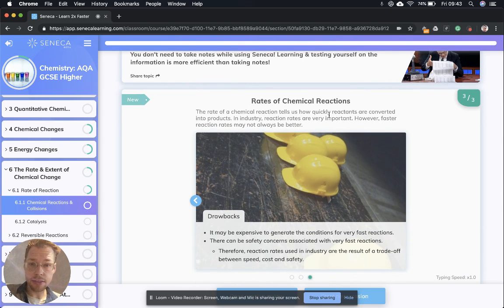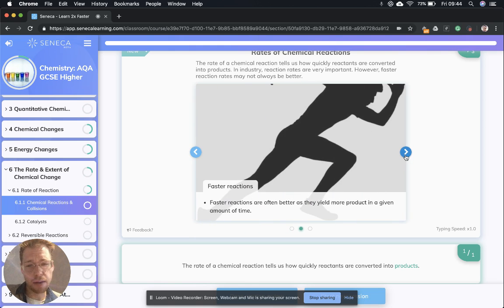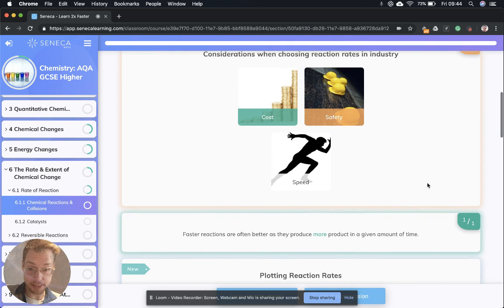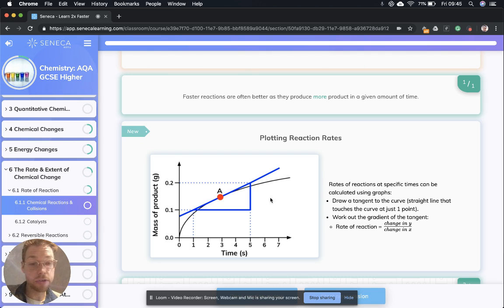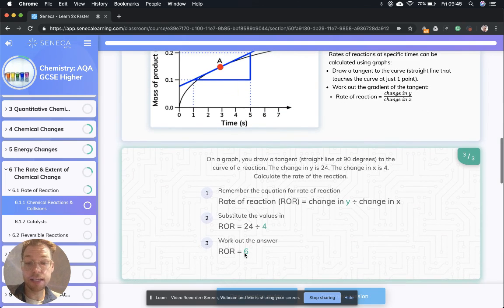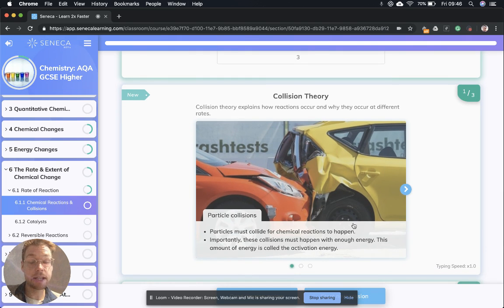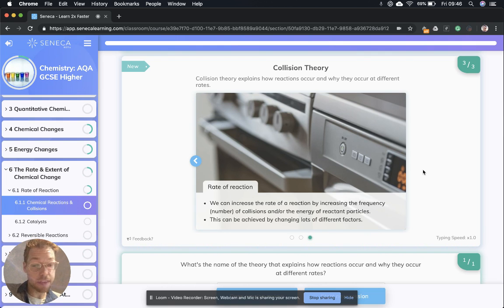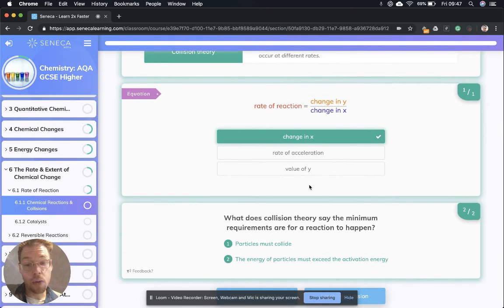GCSE Chemistry - Chemical Reactions and Collisions - Seneca - Learn 2x Faster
What does it mean to be successful? Jono looks at the key topic of chemical reactions and collisions for your GCSE exam.